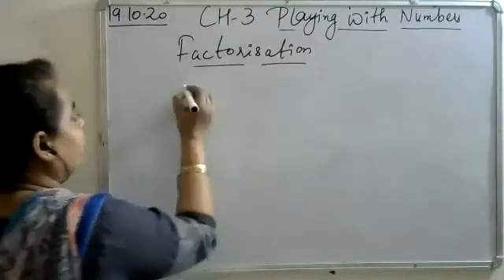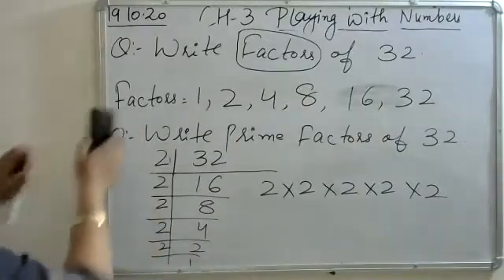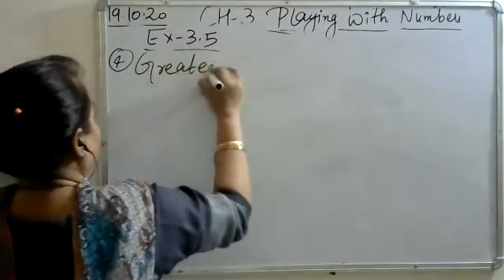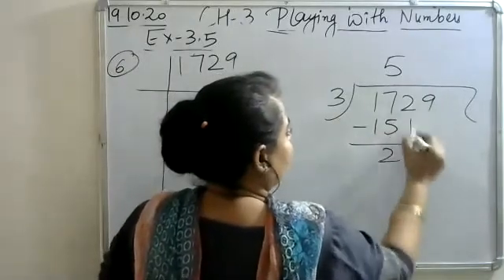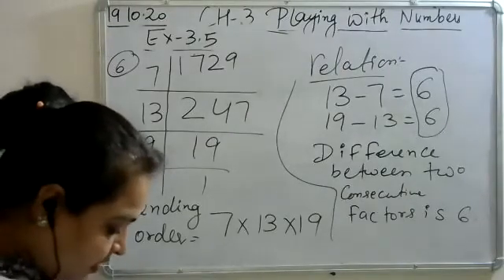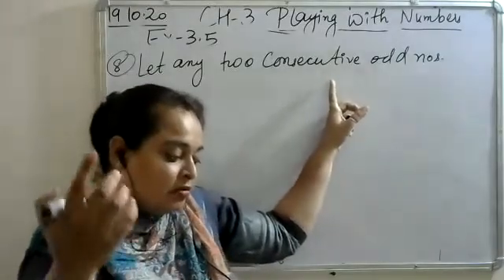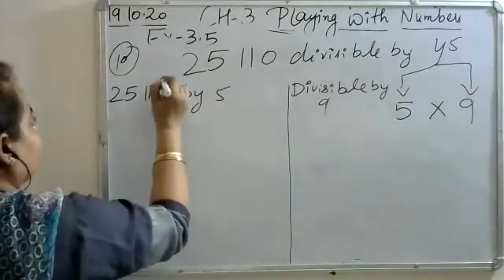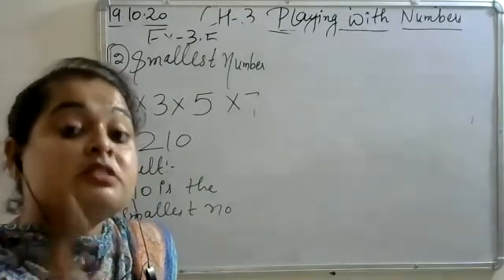19-10-2020 CLASS VI MATHEMATICS